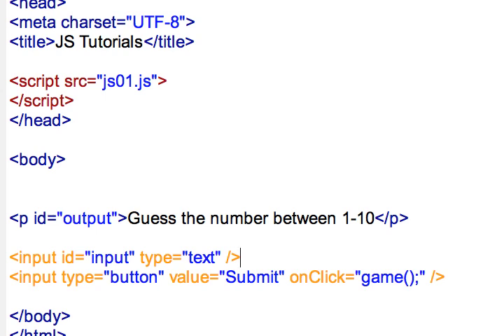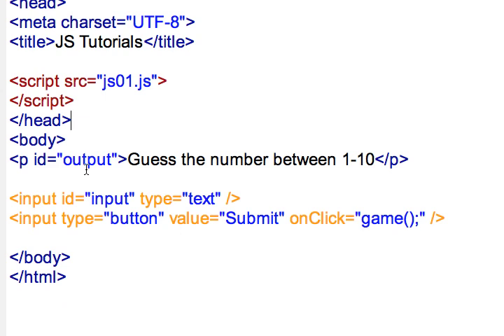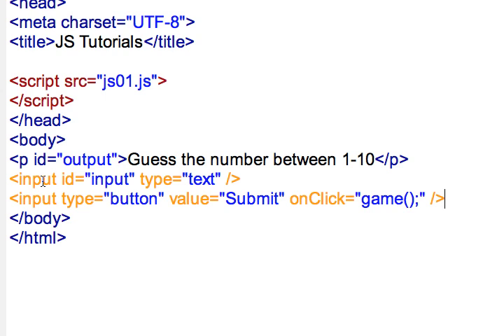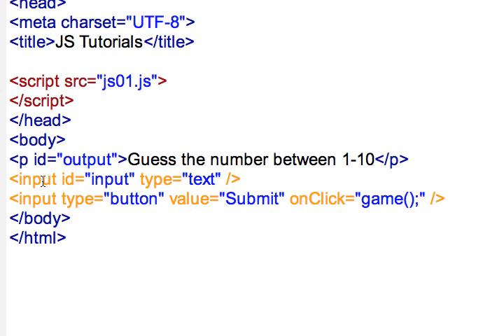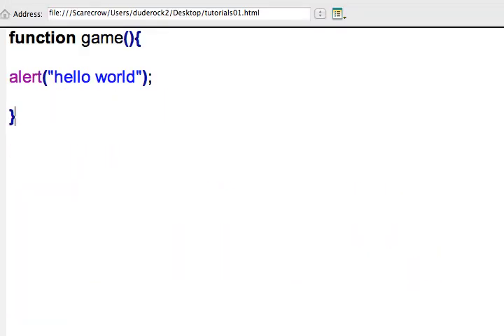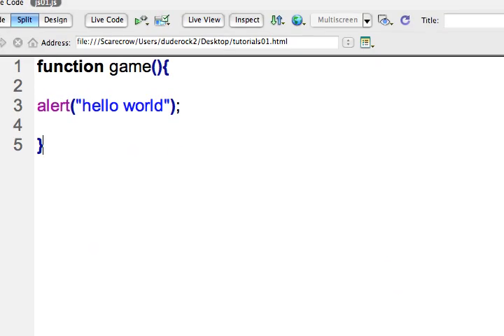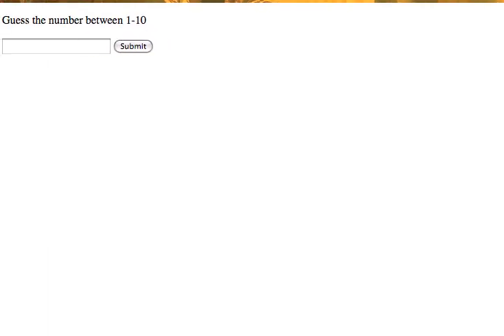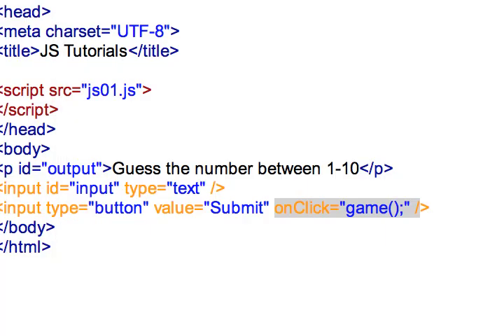Javascript Event Handler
Triggering a function with an HTML button